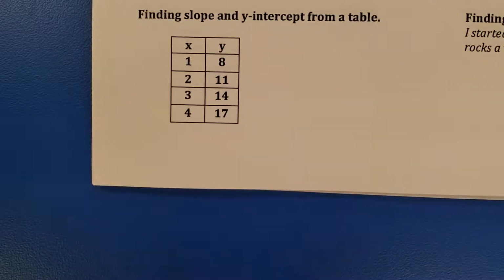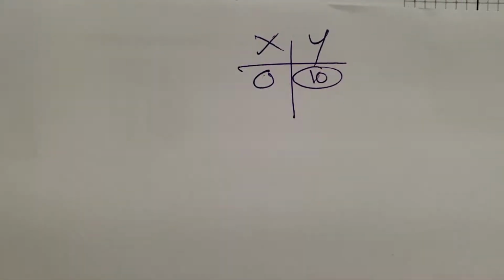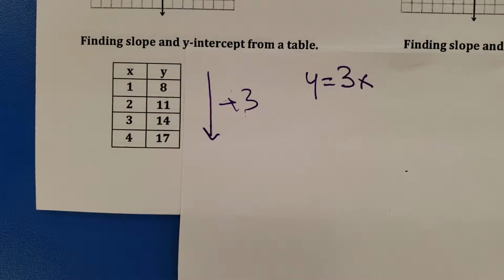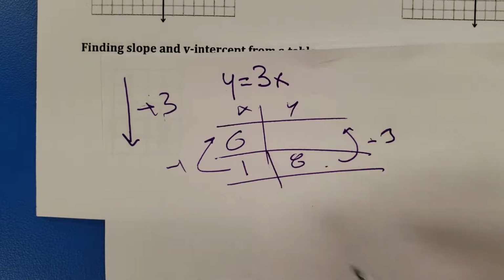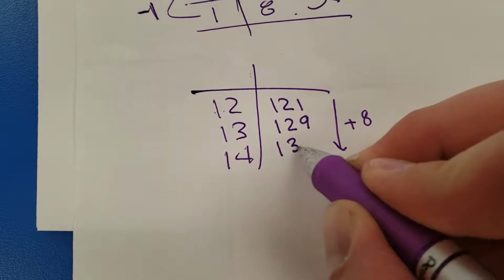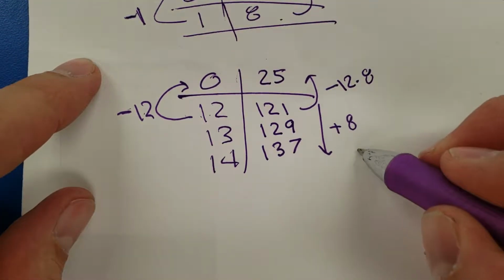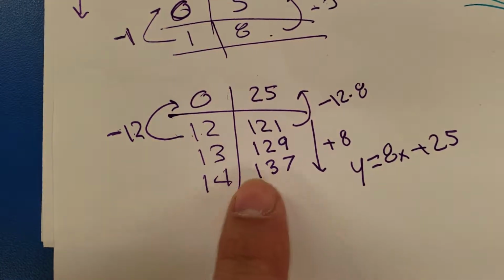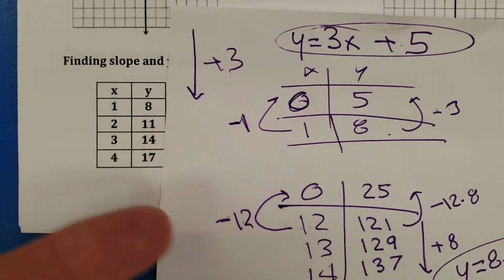5.3 Extras, Slope and Y-int from Table